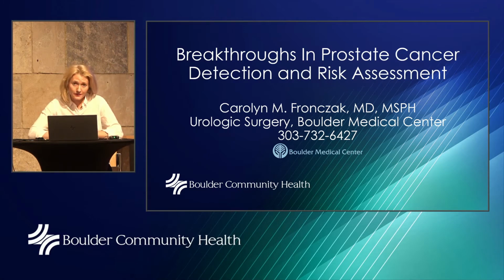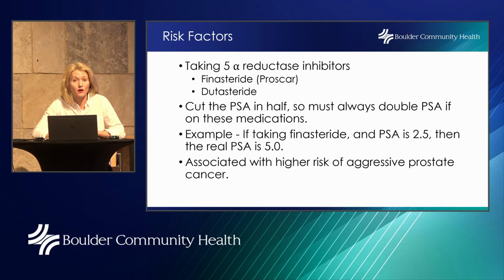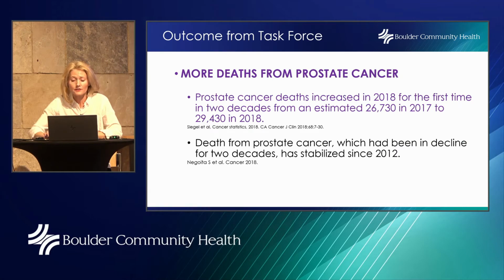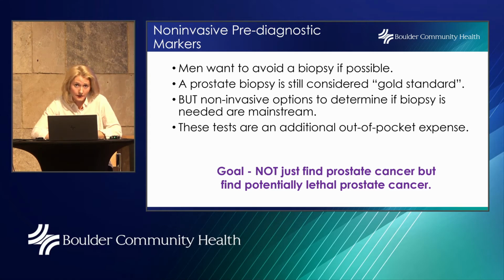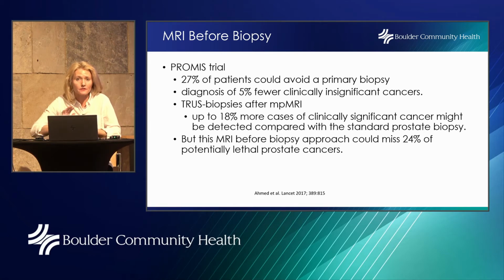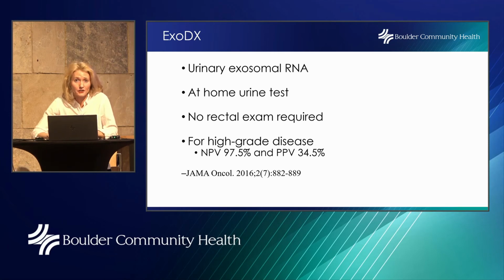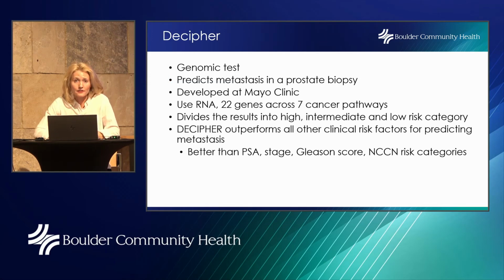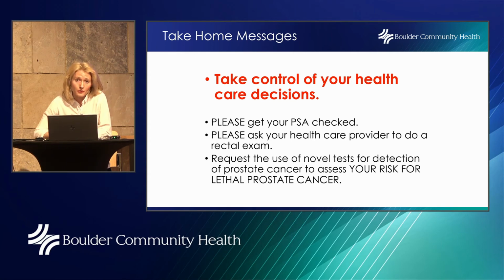BCH Lecture: Breakthroughs in Detecting and Treating Prostate Cancer Sept-22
To view/download a PDF of slides shown during this lecture, please

Prostate cancer hits one in nine men living in the U.S., and is the second leading cause of cancer death among American men. Yet when caught early, survival from prostate cancer is nearly 100 percent.

Hear urologist Dr. Carolyn Fronczak discuss the latest approaches for detecting prostate cancer, including new genomic urine and blood tests and multi-parametric MRI imaging. Then get an overview of the different risk categories for prostate cancer and how those categories influence follow-up and treatment options such as minimally invasive robotic-assisted surgery.